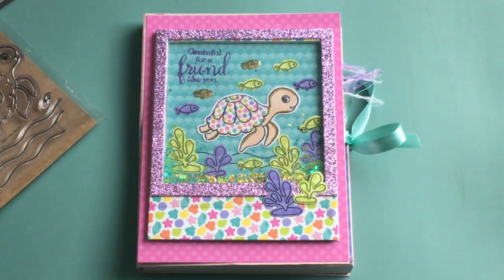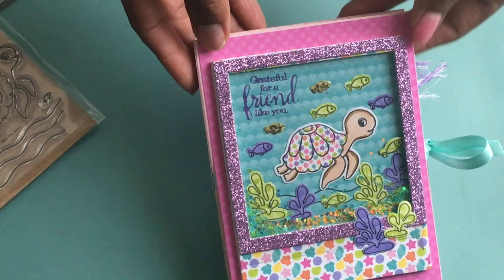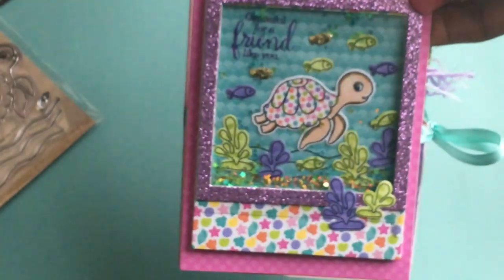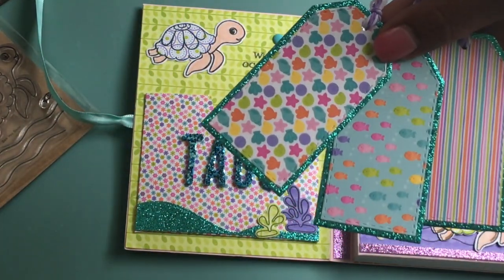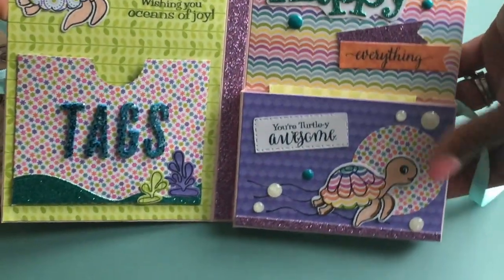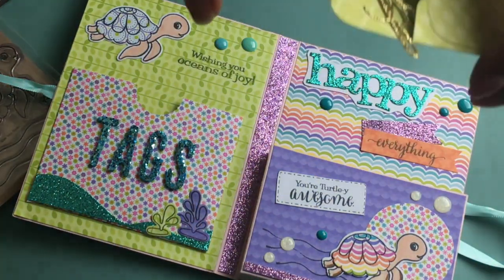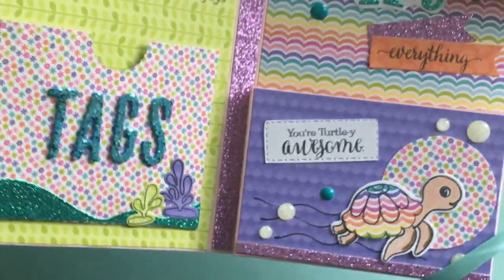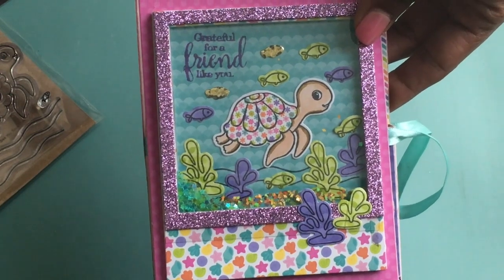MCT 67th Edition Sneak Peek #2 loaded box card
Hello my crafty friends!! Today we are sneaking the stamp set called Sea you soon. Extra cute stamp and die set!!This set has a total of 17 stamps & 6 coordinating dies.

We will be giving away the sets we are showcasing each day to ONE lucky winner! For example, the set we are showcasing on Wednesday, Emma will announce the winner of that on Thursday & the sets we are showcasing on Thursday, Emma will announce that winner on Friday on my blog! ALL you have to do is leave a comment on each of our blogs! You are NOT required to comment on EVERY SINGLE blog, but the more you comment on, the more chances you have for winning! VERY IMPORTANT, PLEASE leave a way for us to contact you w/your comment just in case "YOU" are the lucky winner! For EXTRA entries, you can spread the word about this release on Facebook, tweet about it OR even instagram it! mycreativetime! GOOD LUCK EVERYONE & let's start spreading the word!